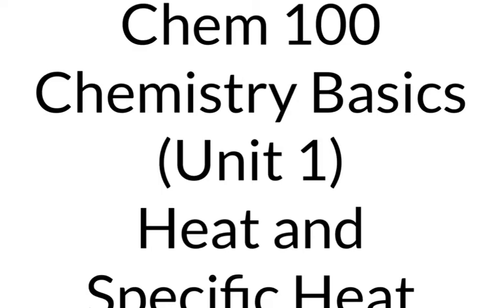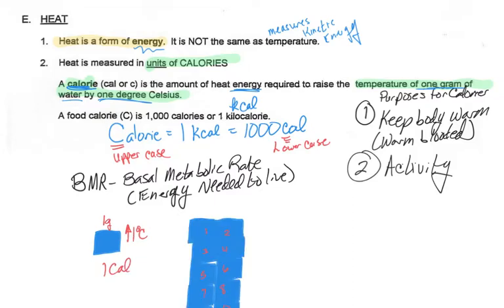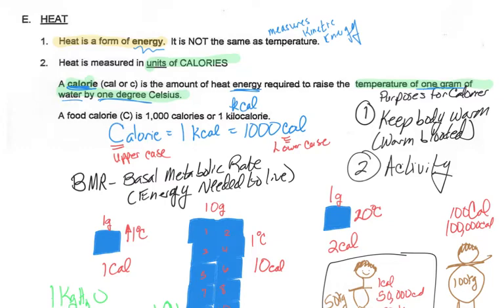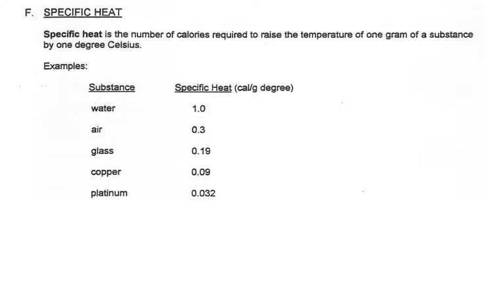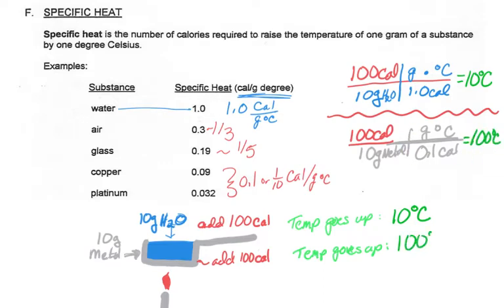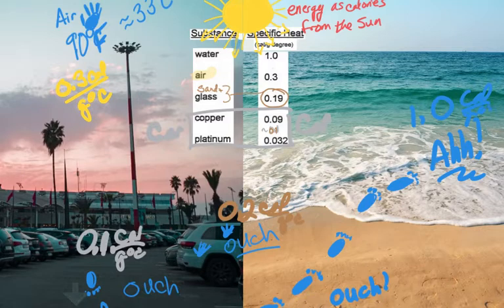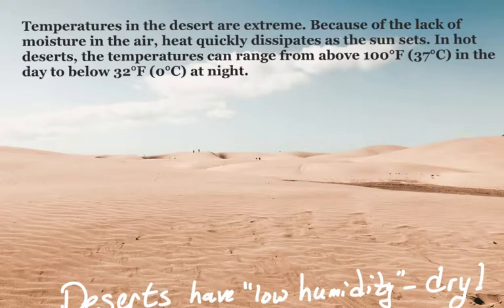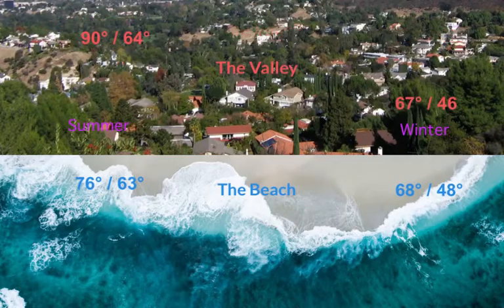100 U1p6 heat & specific heat